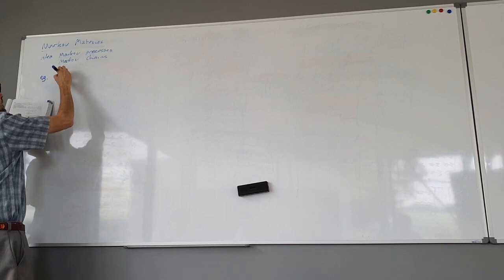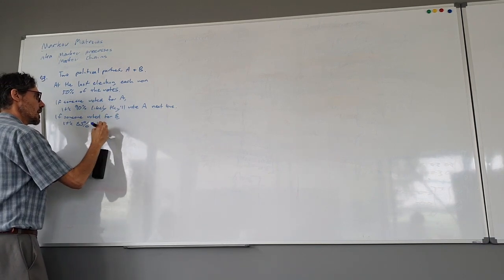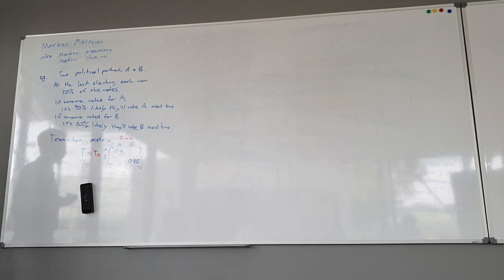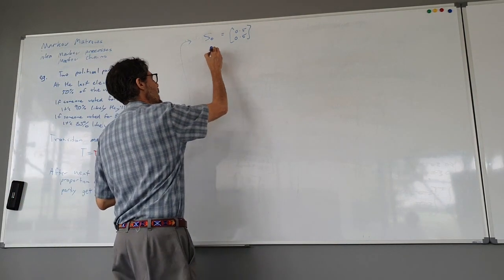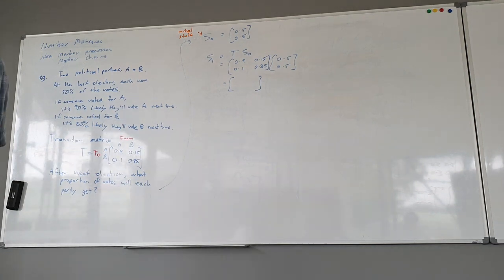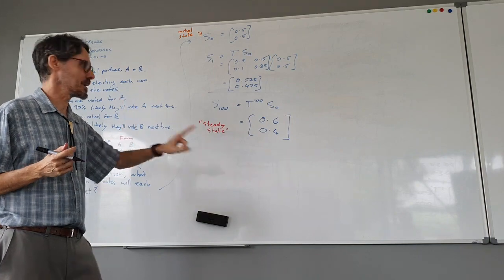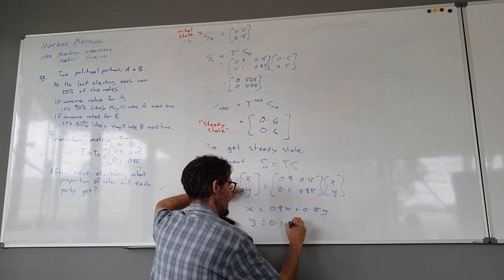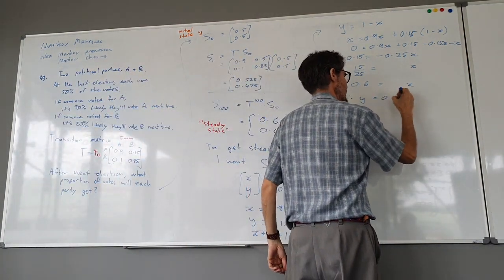Markov matrices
Basic introduction to Markov matrices.